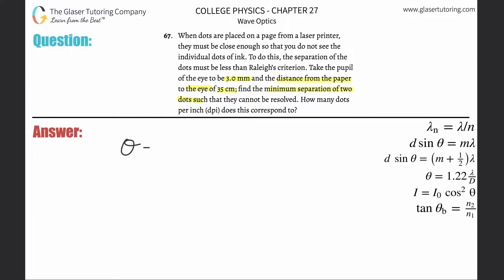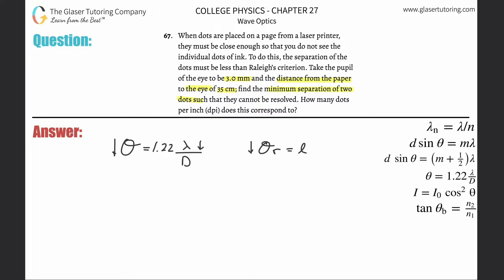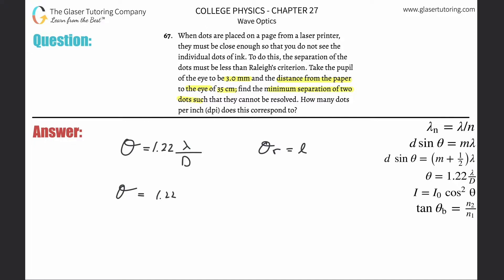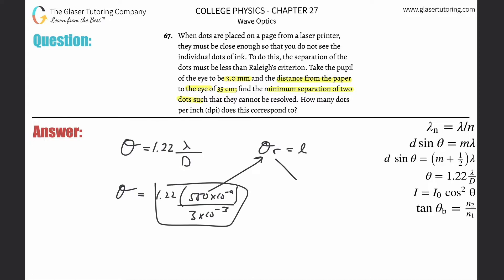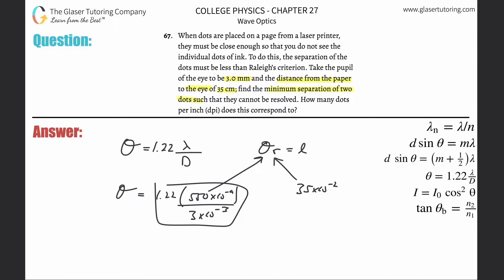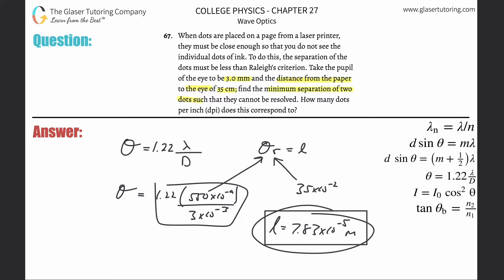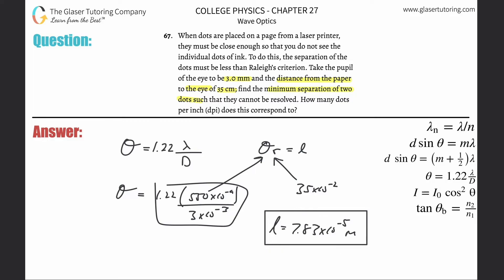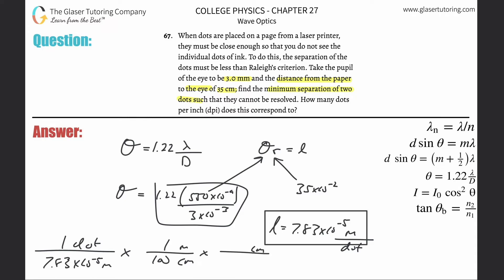27.67 | When dots are placed on a page from a laser printer, they must be close enough so that you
When dots are placed on a page from a laser printer, they must be close enough so that you do not see the individual dots of ink. To do this, the separation of the dots must be less than Raleigh’s criterion. Take the pupil of the eye to be 3.0 mm and the distance from the paper to the eye of 35 cm; find the minimum separation of two dots such that they cannot be resolved. How many dots per inch (dpi) does this correspond to?